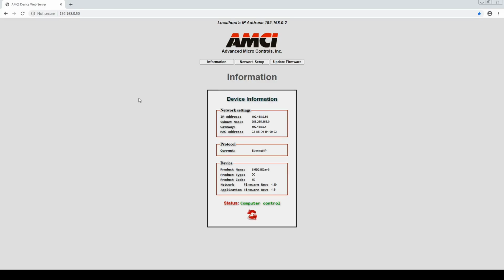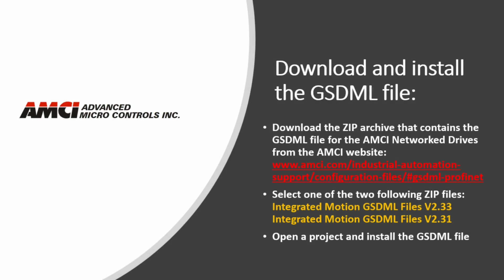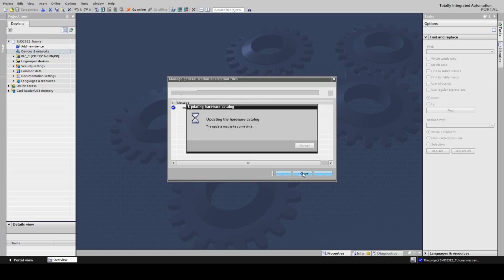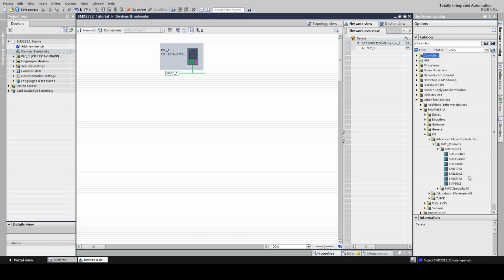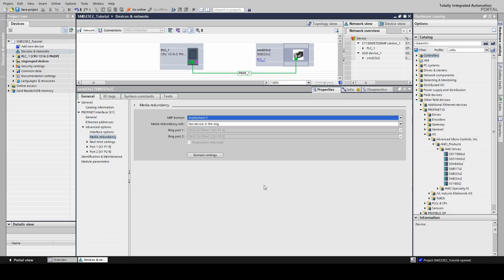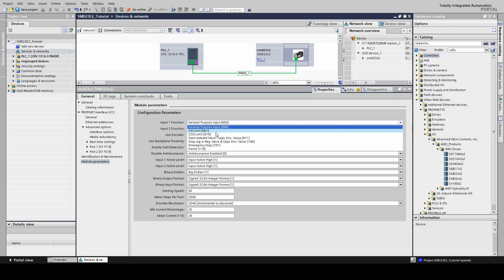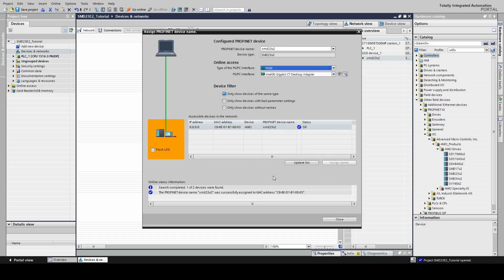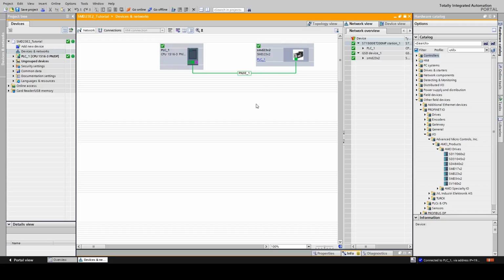Tutorial 1: Adding an AMCI drive to a PROFINET network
Instructions to set up an AMCI drive for Profinet protocol, download & install GSDML file, add the drive to the Profinet network, configure drive & assign name, compile & download to a PLC.